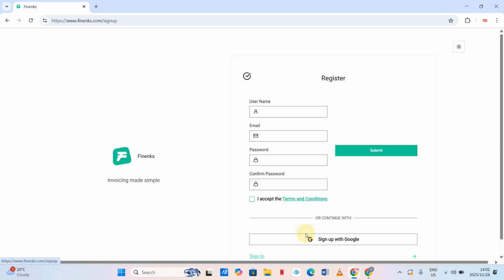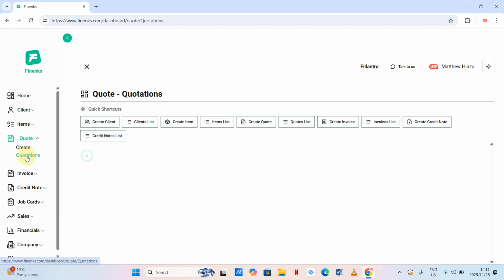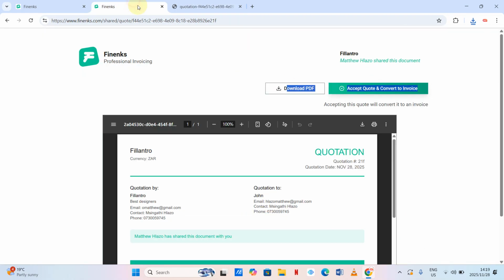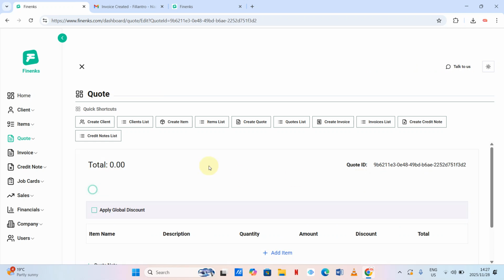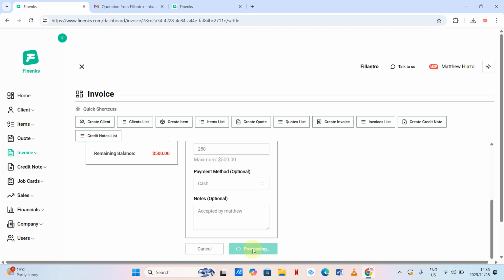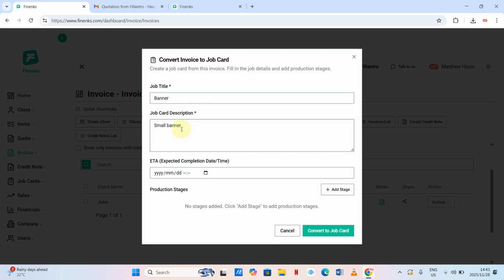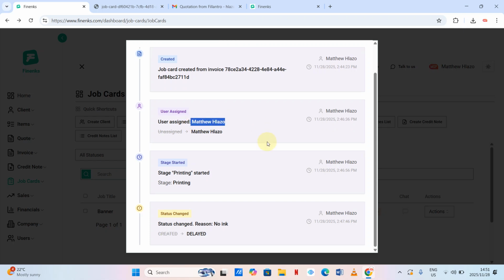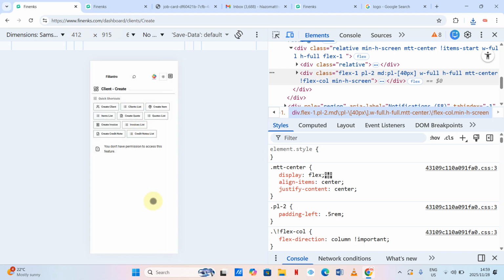Finenks Invoicing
simple invoicing platform